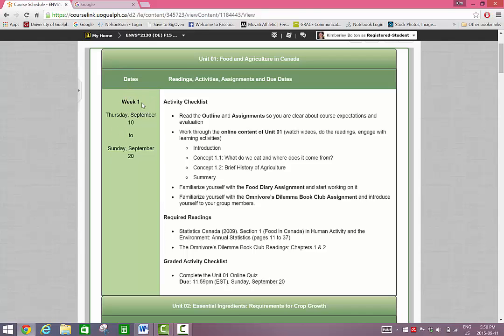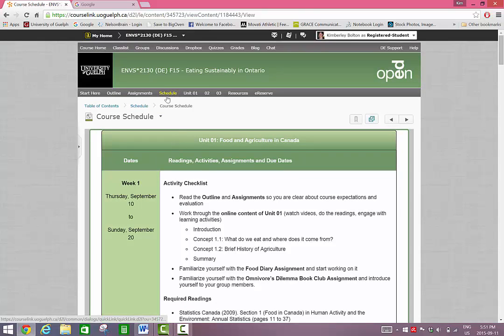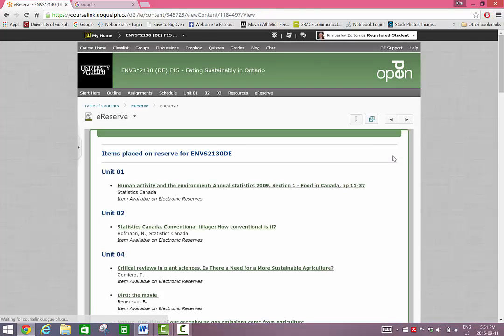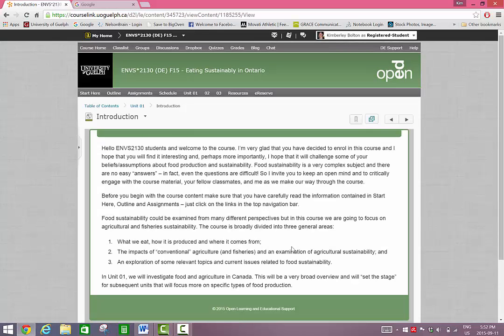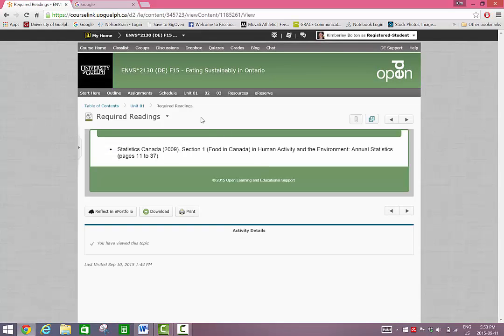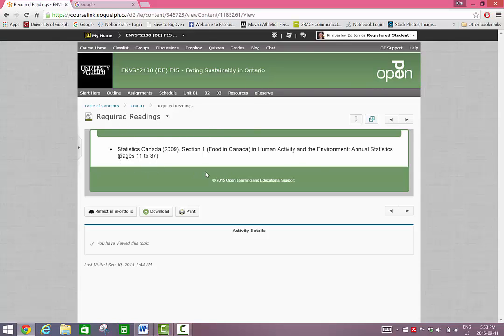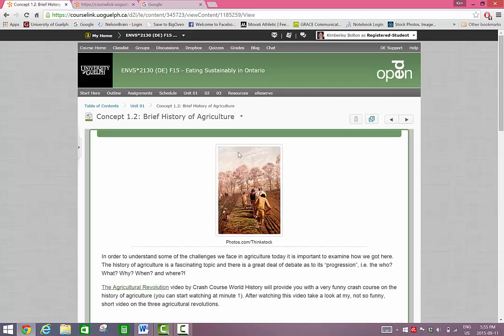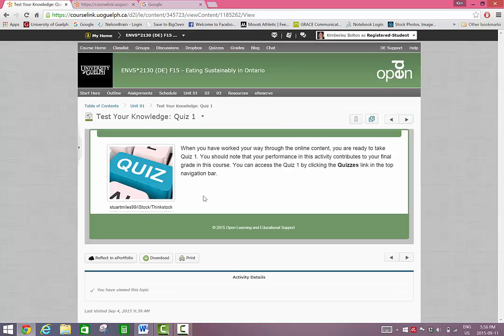ENVS2130 Getting Started Video Part 4